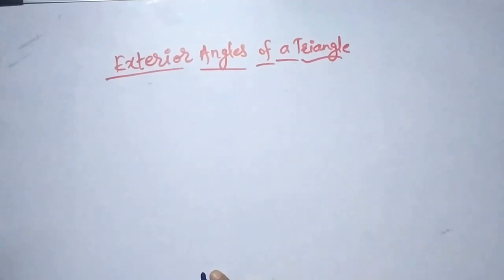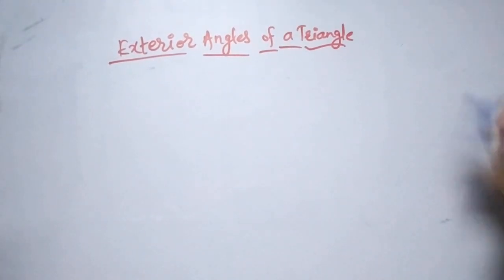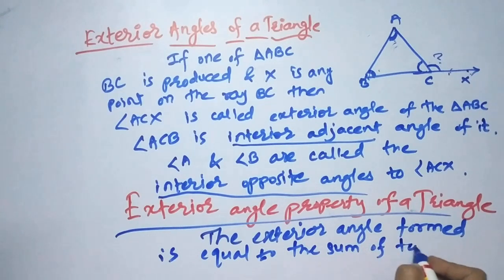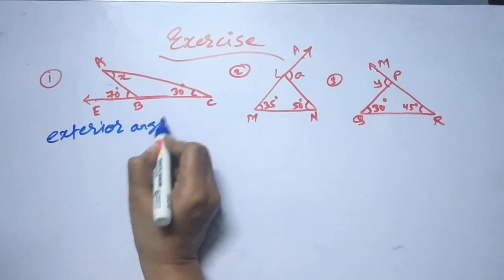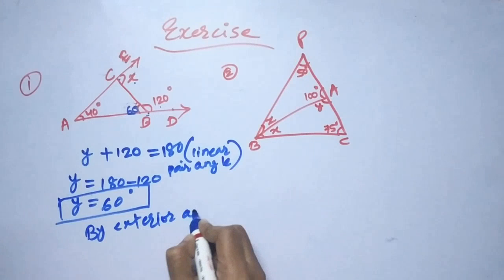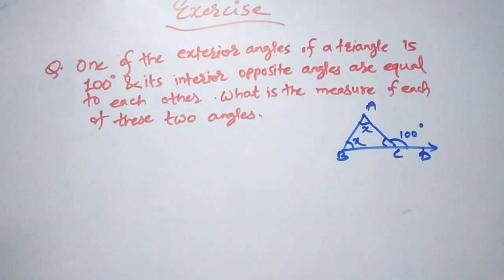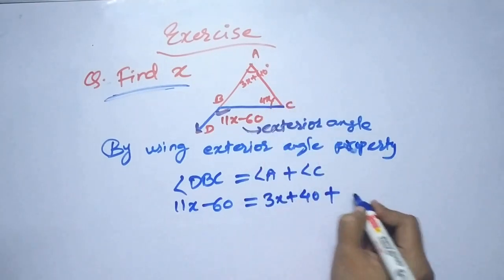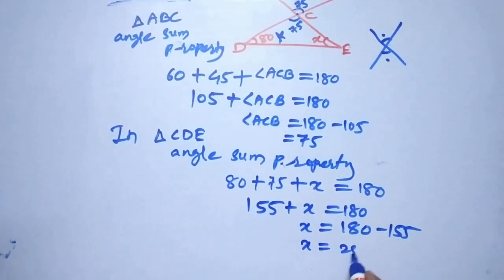Exterior angle of a triangle | concept | solved examples